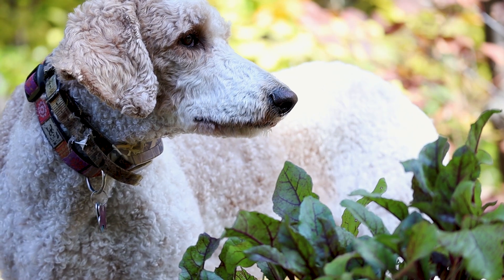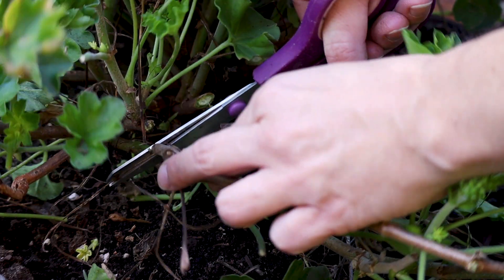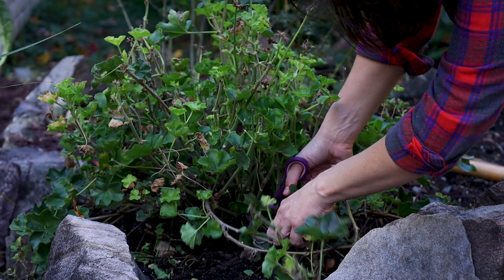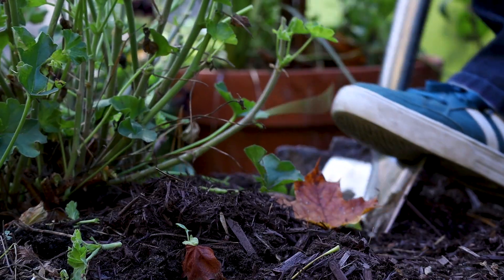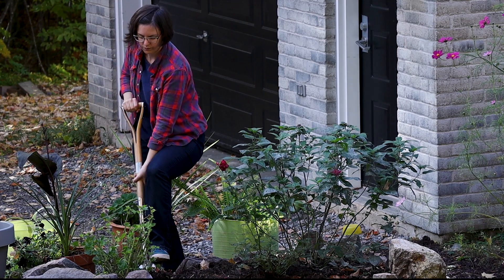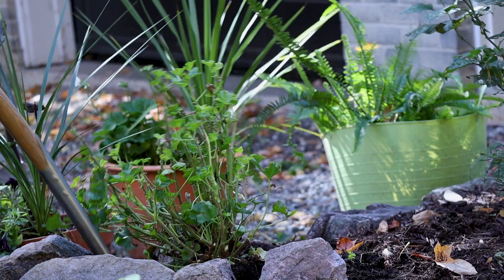How to overwinter geraniums indoors | Cold climate garden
Geraniums (Pelargoniums) are one of my FAVOURITE plants!  🌸 🌸 🌸 I plant them in containers, hanging baskets, and in my garden beds.  I hate to see them die in my cold Canadian winters.  So, my solution - bring them INSIDE!  I cut them back, transfer them all to containers and once the frost hits, into the house they come.  By overwintering them indoors, they become HUGE, beautiful plants in subsequent years.🌸🌸🌸